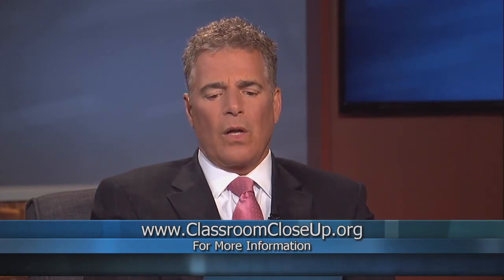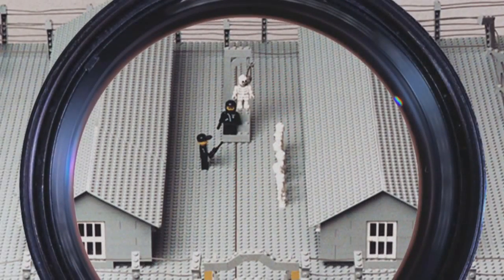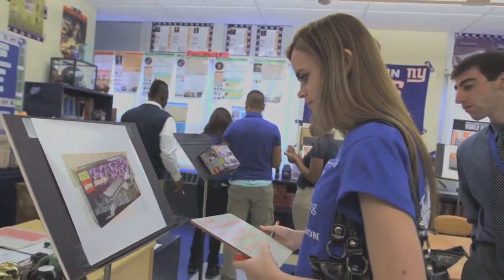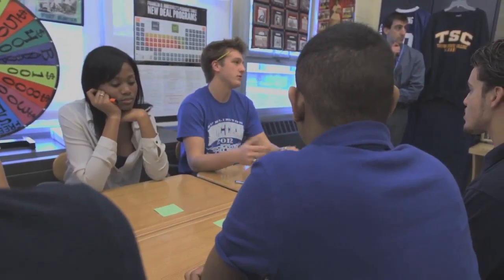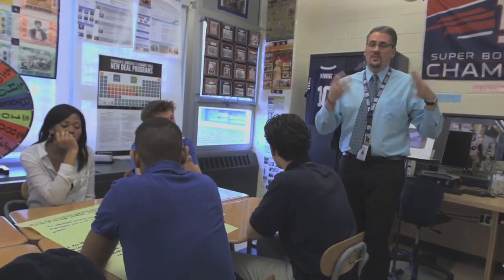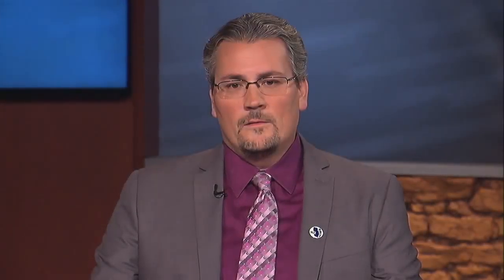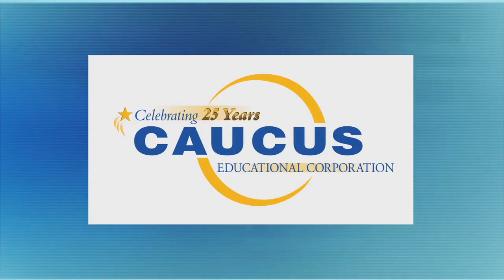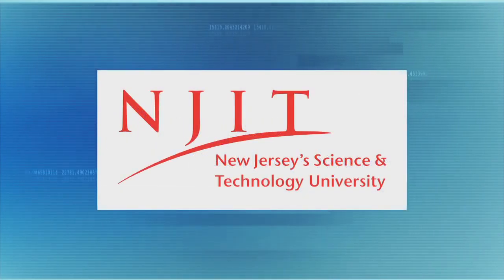Social Studies | Russell | Steve Adubato | One-on-One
John Russell, Social Studies Teacher, Burlington City High School discusses the ways he uses the humanities to engage students, strengthen their thinking and to create self-guided learners.